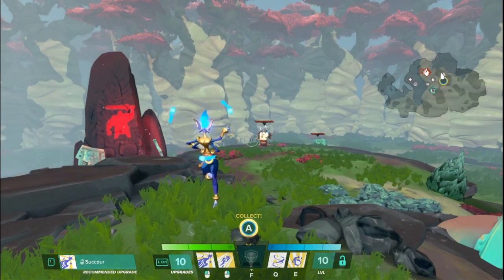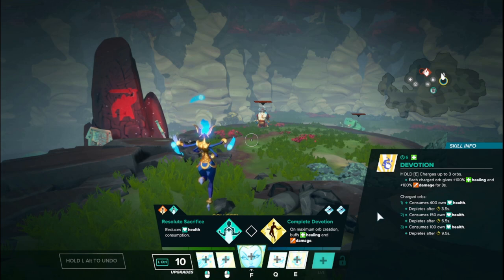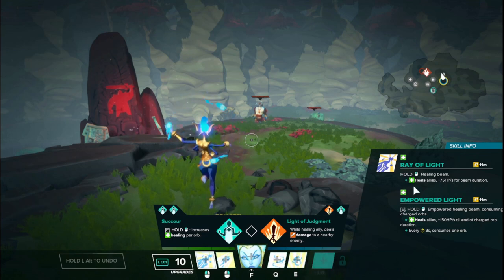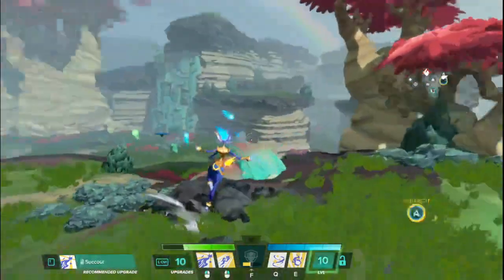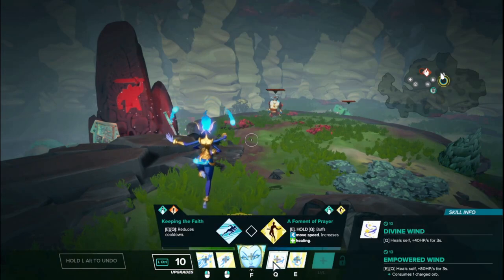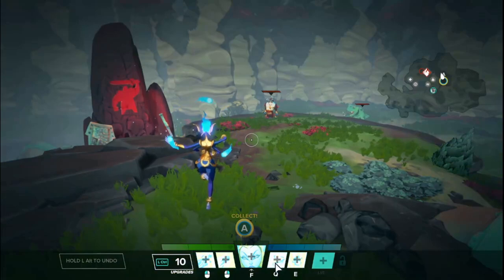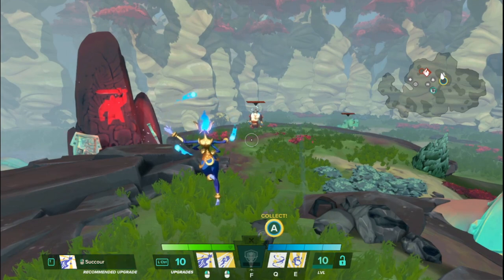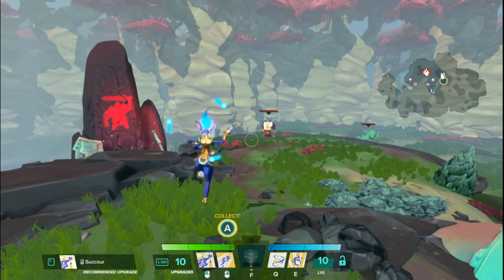Gigantic Hero Basics - Vadasi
Savor the light and be healed. Angelic Vadasi here to save the day with her kit. She's a tricky one.

00:00 - Intro
00:16 - Role, Stats, and Playstyle
00:57 - Devotion (E)
02:31 - Orb Management is Essential
02:56 - Ray of Light (LMB)
04:08 - Empowered LMB Does NOT Consume Orbs
04:46 - Tap Chain-Healing
05:53 - Smite (RMB)
07:06 - Divine Wind (Q)
07:24 - Empowered Q DOES Consume an Orb
08:07 - You Cannot Kill Yourself With E
08:27 - Sanctum of Faith (Focus)
09:30 - No Real Visual Effects
10:16 - Recap
10:55 - Outro